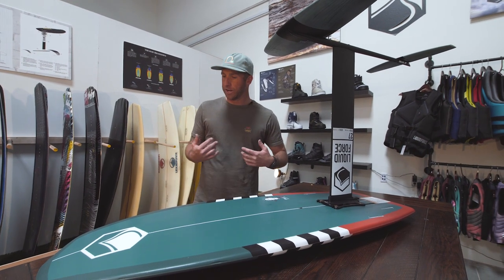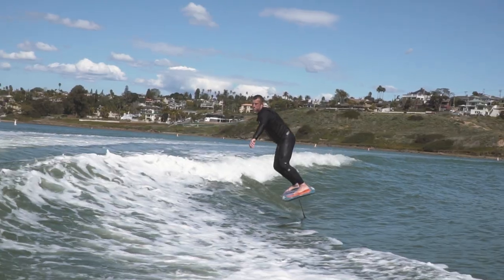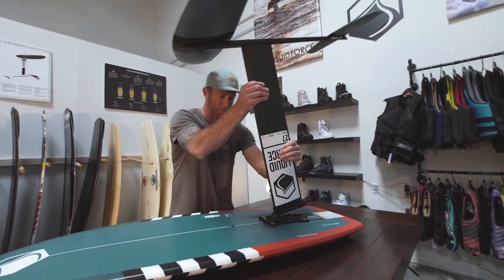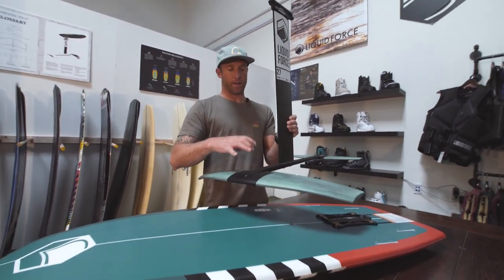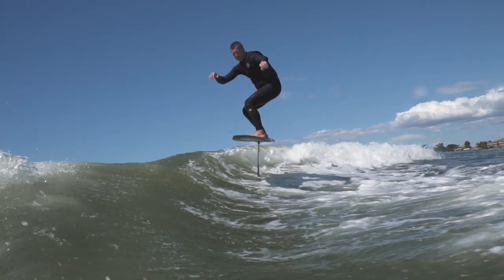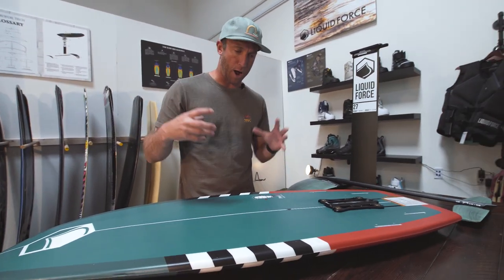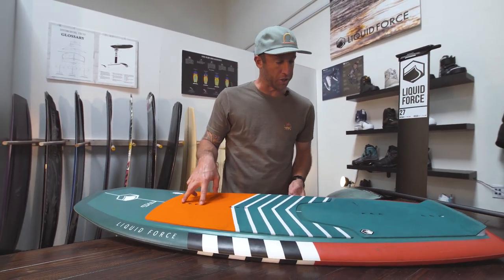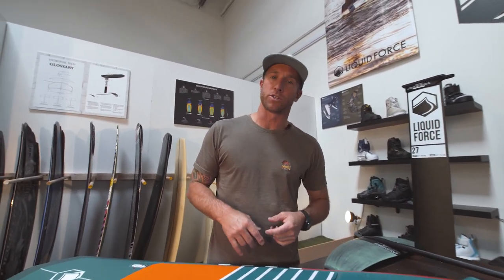2020 Liquid Force Pod Foil - Shawn Watson "Pro Take" Review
Shawn Watson gives us a quick break down on his weapon of choice for taking flight on a foil, the Pod. Built off of their extremely popular Pod wakesurf board, the Pod foil is ready to go sporting the largest mast and wing in their lineup for extra lift.